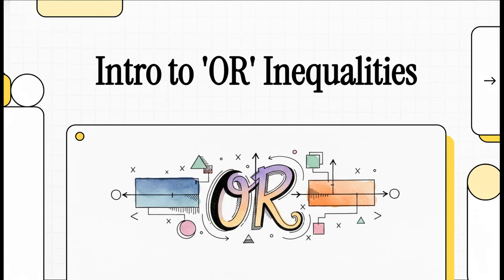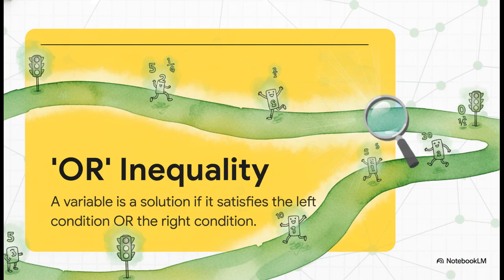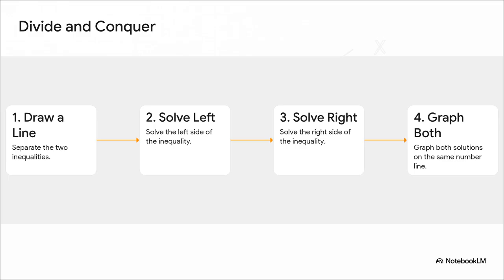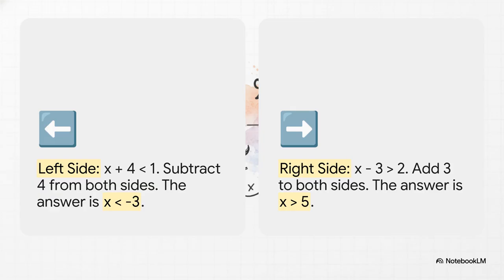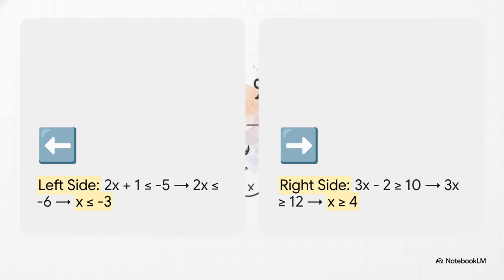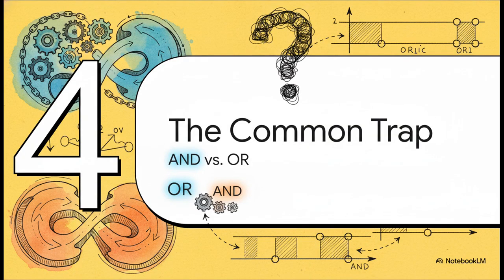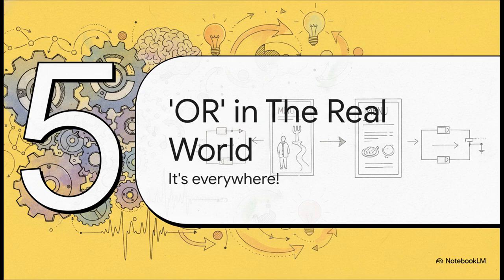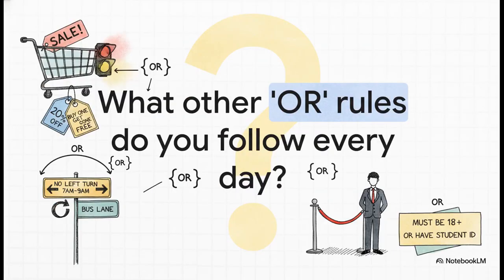Elementary Algebra 3.9: Solving "OR" Inequalities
Solving "OR" Inequalities — Elementary Algebra Study Guide (Section 3.9)

This video provides an educational overview of Solving "OR" Inequalities, covering the key concepts, formulas, and worked examples from our Elementary Algebra course.